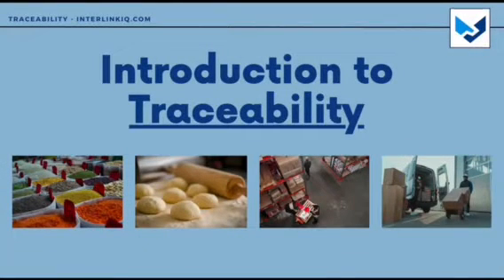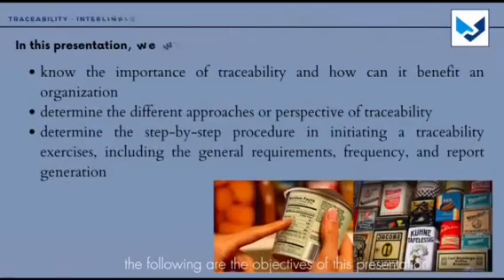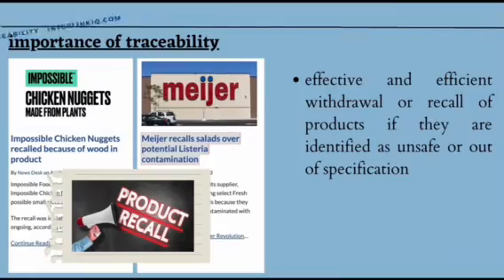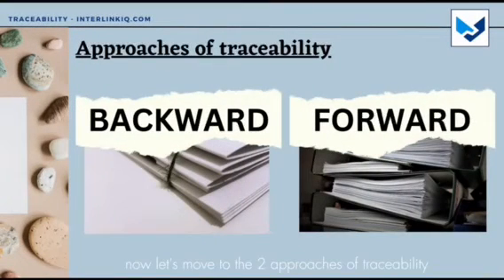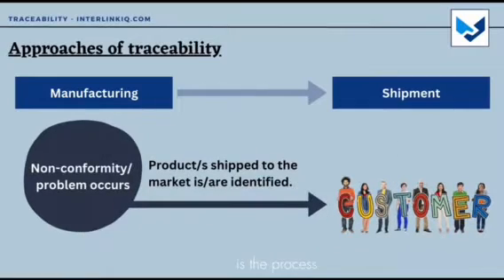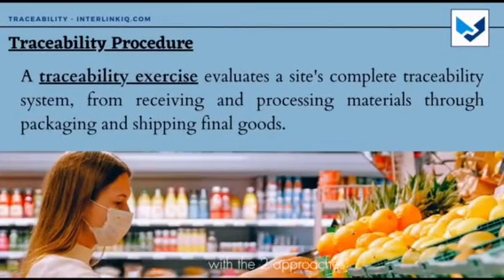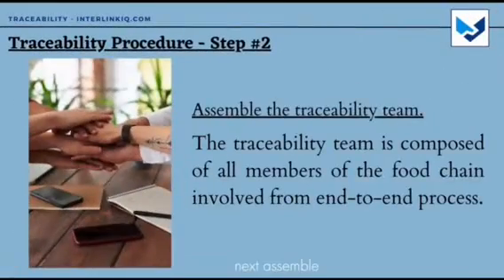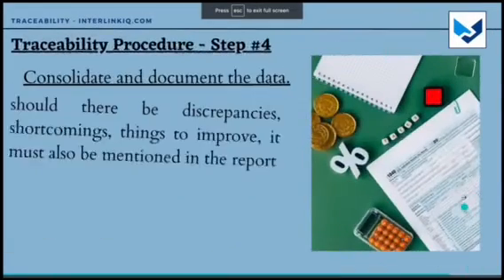Traceability in Food Safety is Paramount.